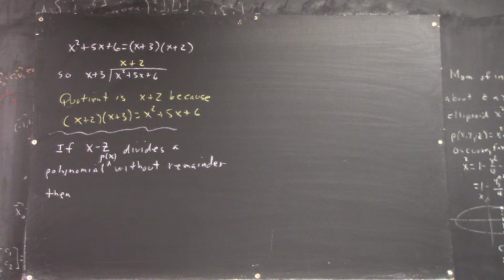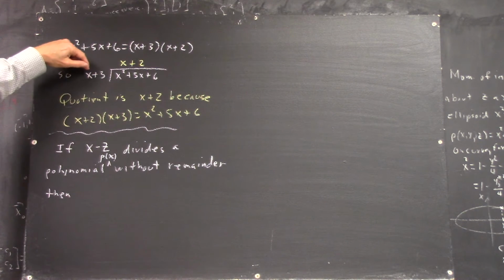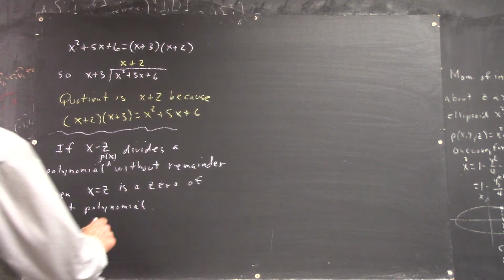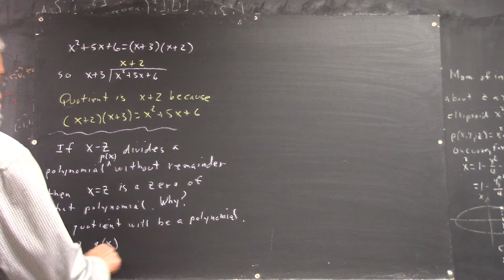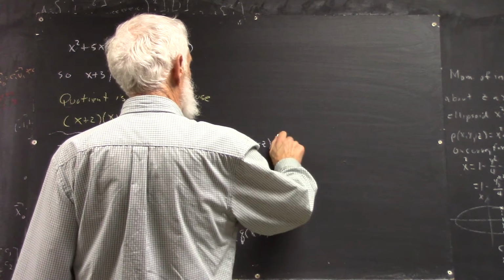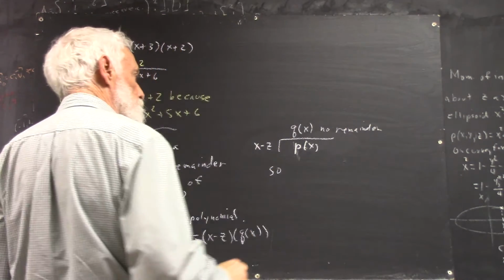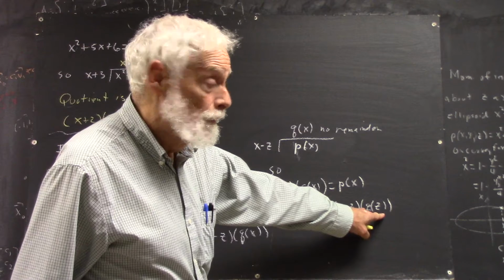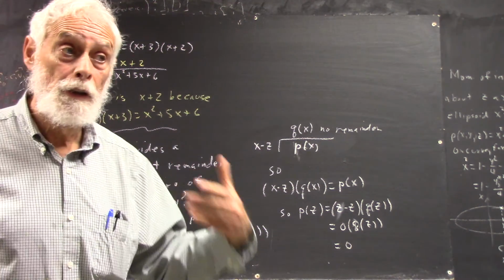dagpc 3474 of x z divides a polynomial with no remainder then z is a zero of the polynomial 4